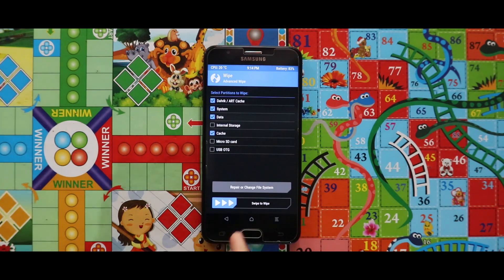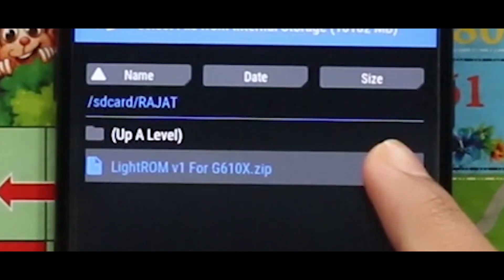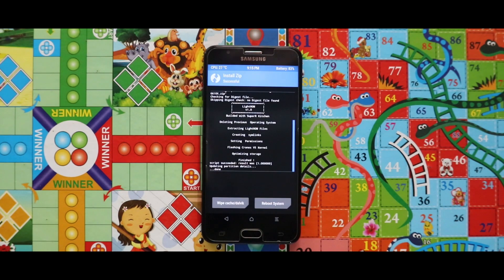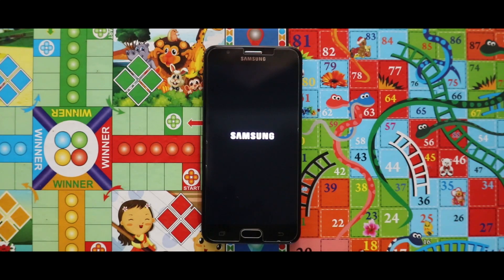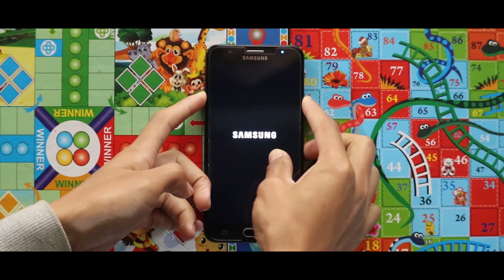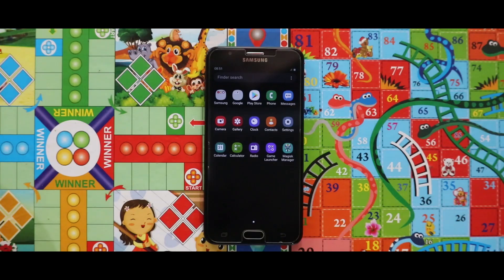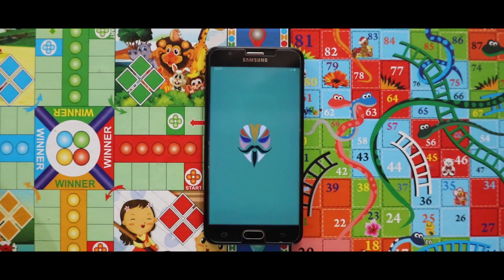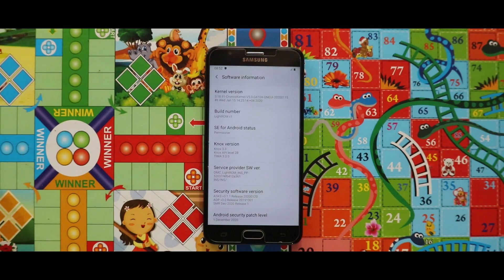LightROM v1.0 For G610X | LightROM Os For Samsung J7 Prime